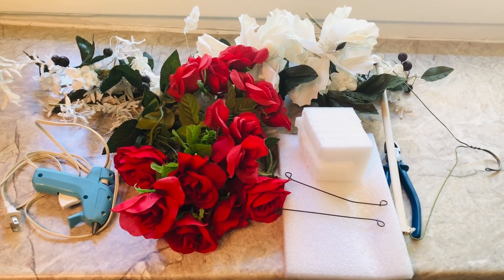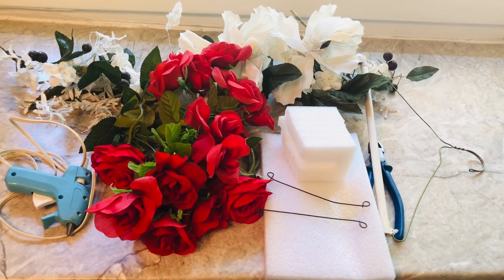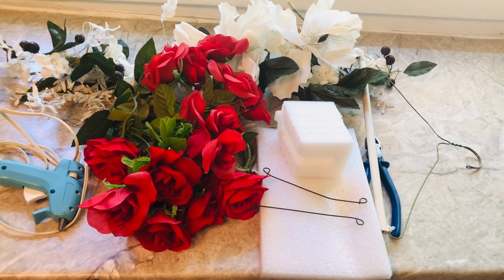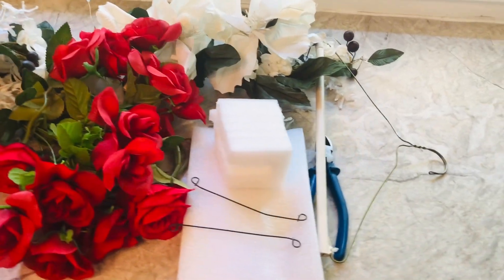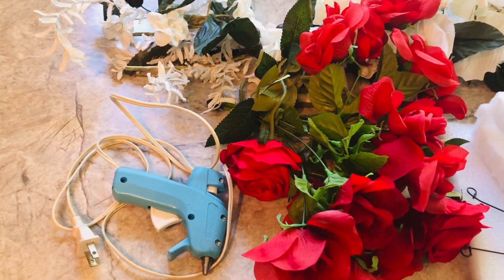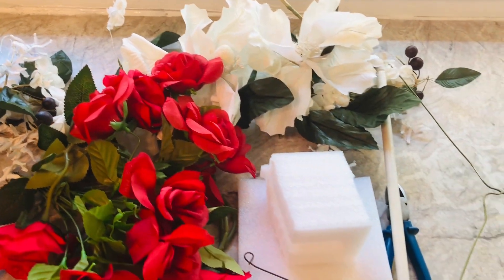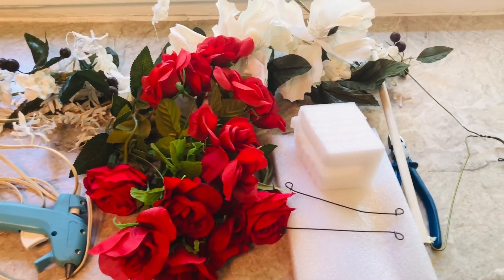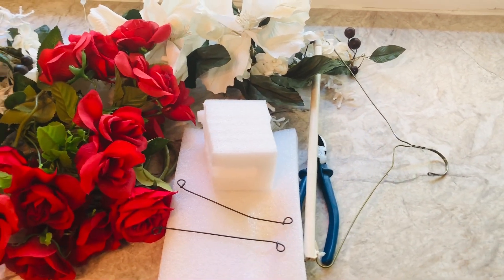Door WREATHS Decor IDEAS diyideas 💐🌹🌼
Making door wreath with hanger😊

*hanger
*foam
*flowers
Wire cutter
*glue gun
*2 wire to keep foams in place.

Instagram.com @Eyezon _prize
TikTok.com@EyezonPrize